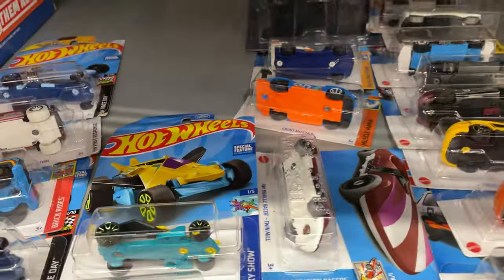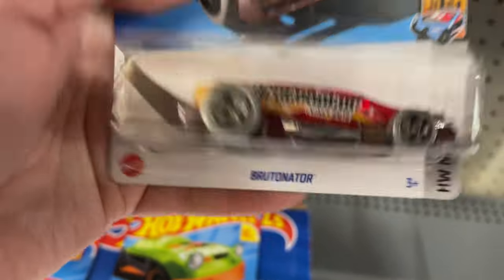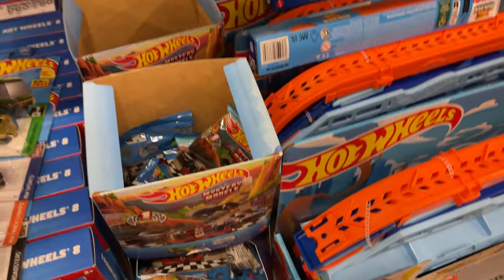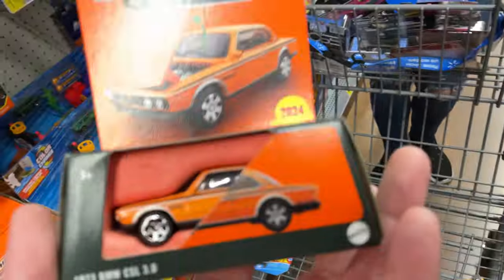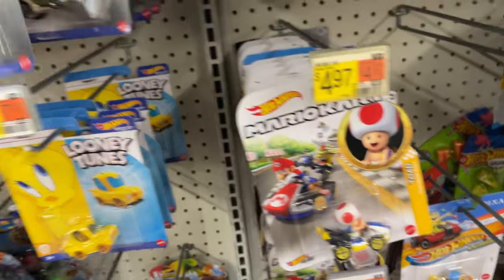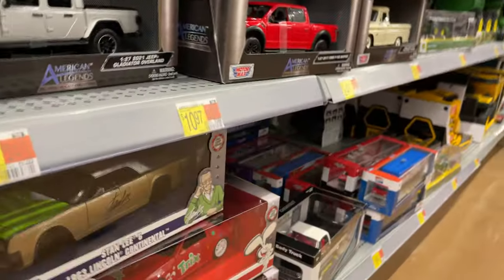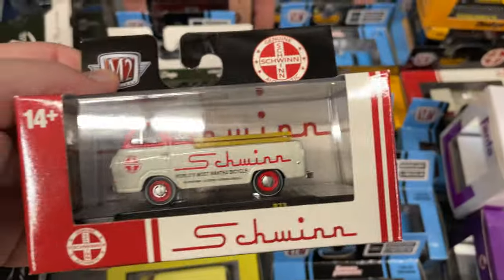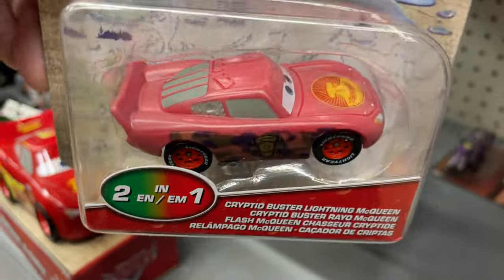Hunting Hot Wheels Cars At Walmart Shopping Store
I'm back at Walmart Shopping Stores Hunting New Hot Wheels Diecast Cars ... In this video you will see brand new diecast Hot Wheels cars on the pegs in the stores. Let me know what you found at your stores. I have uploaded over 9,000 videos to this channel.
New 2024 Hunting Hot Wheels Cars At Walmart Store Wow Awesome Diecast Collection,
Hot Wheels Monster Trucks Take On The Chaos Canyon, Creating A Backyard Wonderland For The Winter Sports Challenge, Niki Plays With Hot Wheels Cars And Playsets, Unboxing Hot Wheels M Case 2023 Super Treasure Hunt 2023 Mighty K, Vlog Hot Wheels Wave Hot Item, Hot Wheels Aquapark With Waterfalls And Water Slides, Adventures In Hot Wheels City, I Found The New 2023 Hot Wheels, Hard To Find Hot Wheels, Hardest To Find Car, Hunting Hot Wheels October 2023,